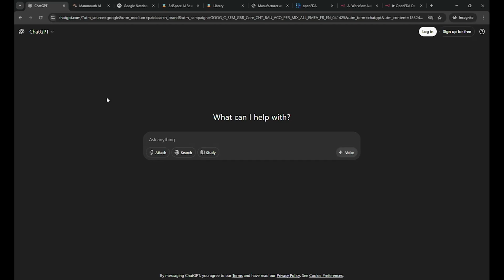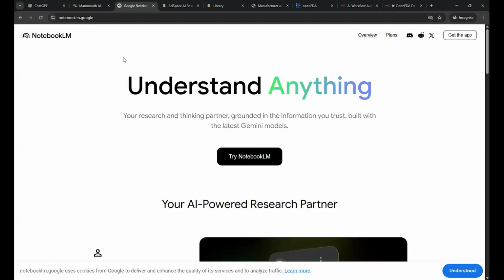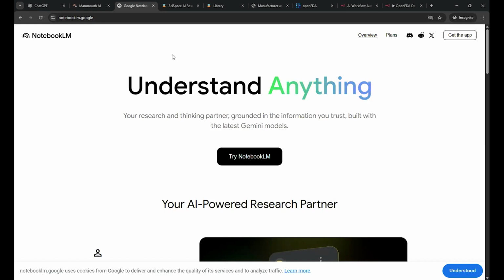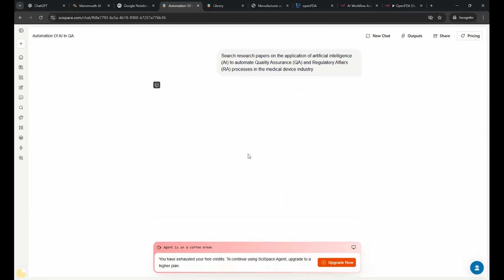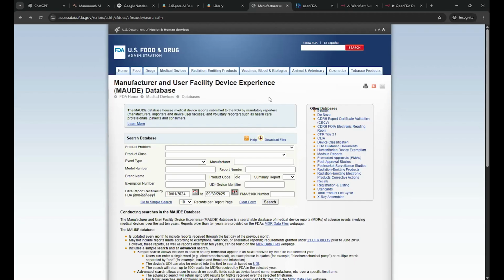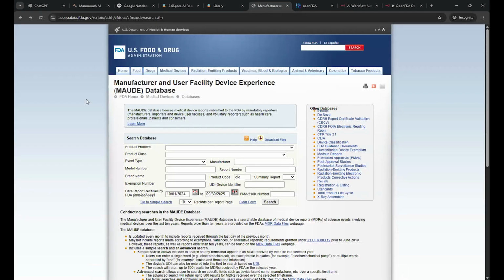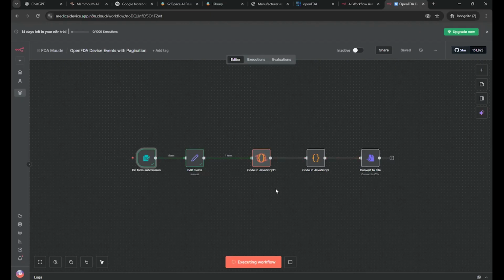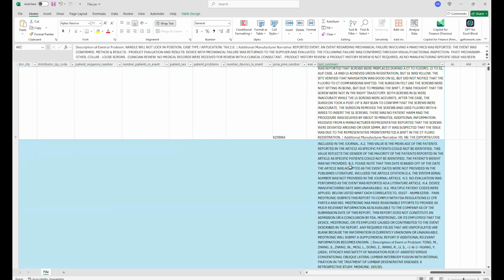Automatisation of your QA RA job with AI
In this episode, we explore how AI tools are changing the way Quality and Regulatory Affairs teams work.
With guest Hatem Rabeh, we cover:

- Can AI replace QA/RA jobs?
- Which tools really help — n8n, Make, Zapier, OpenAI, OpenFDA
- The risk of AI hallucinations and unreliable outputs
- Data privacy and confidentiality issues
- How to build automated workflows (from vigilance monitoring to FDA data requests)
- API costs, implementation time, and choosing between local vs cloud solutions

Monir El Azzouzi is a Medical Device Expert specializing in Quality and Regulatory Affairs. After working for many years with big Healthcare companies, particularly Johnson and Johnson, he decided to create EasyMedicalDevice.com to help people better understand Medical Device Regulations worldwide. He has now created the consulting firm Easy Medical Device GmbH and developed many ways to deliver knowledge through videos, podcasts, online courses… His company also acts as Authorized Representative for the EU, UK, and Switzerland. Easy Medical Device becomes a one-stop shop for medical device manufacturers that need support on Quality and Regulatory Affairs.